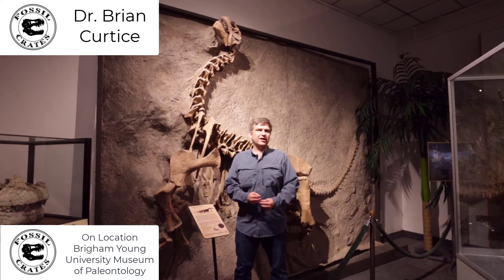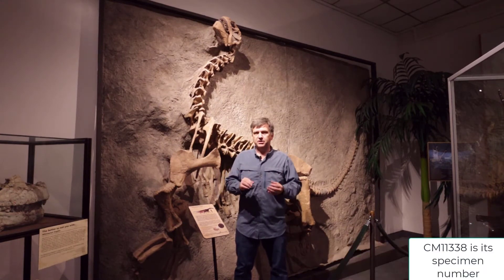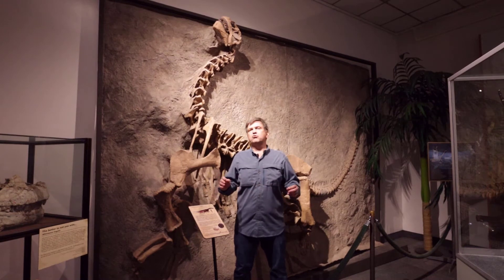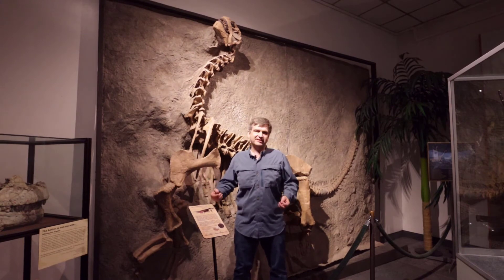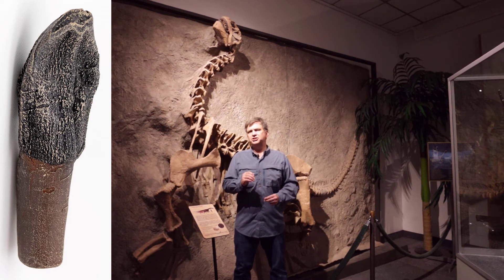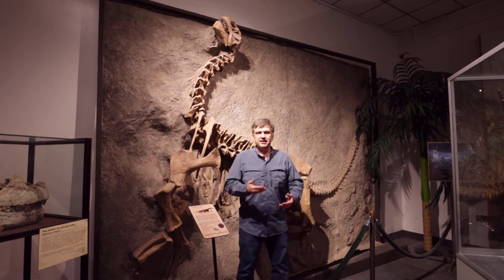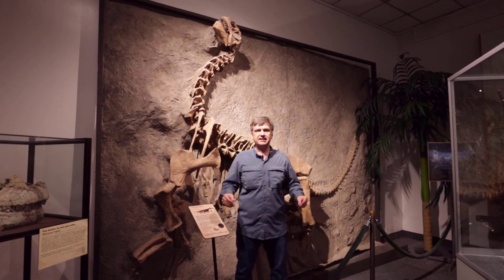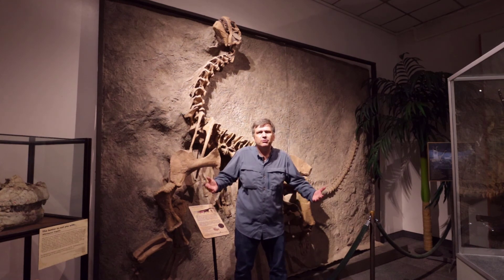Paleo Profiles: Camarasaurus lentus, the most complete "baby" sauropod ever discovered!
Dr. BC, Fossil Crates paleontologist, talks about Dr. BC, Fossil Crates Paleontologist, talks about one of his all time favorite dinosaurs, Camarasaurus. Specifically the famous baby Camarasurus, CM11338, discovered at Dinosaur National Monument is the most complete "baby" sauropod ever discovered! You can get a cast of a Camarasurus tooth which is interestingly shaped, like a chisel with a triangle on its end meets a spoon, in both the Ultimate Herbivore Crate and the New Classic Jurassic Crate!